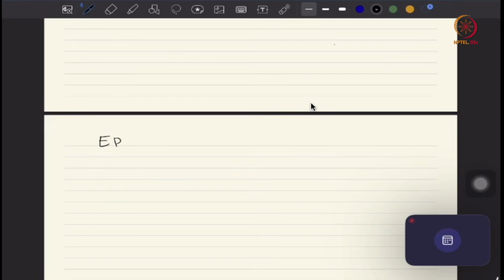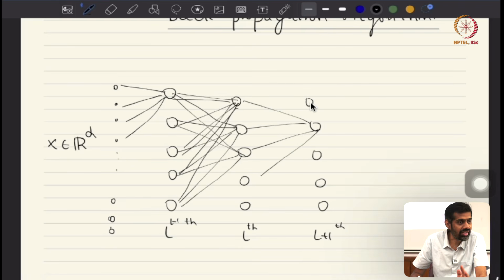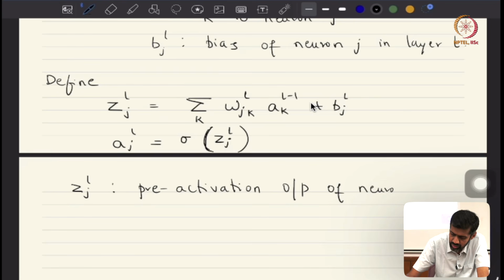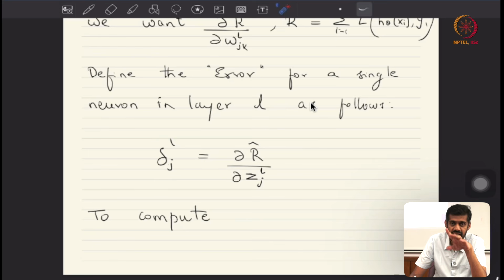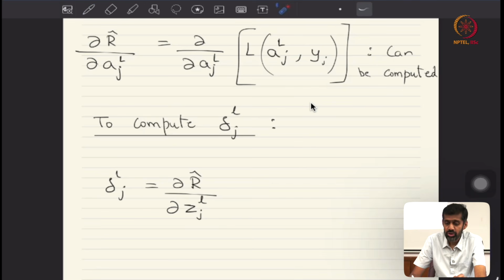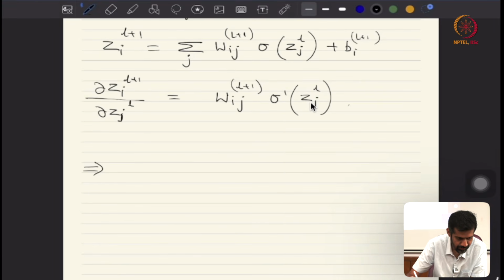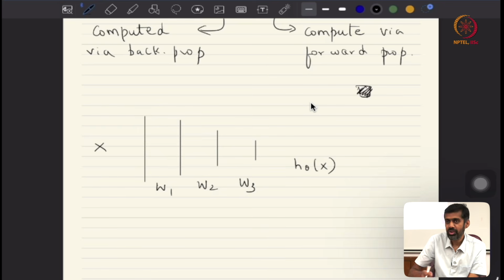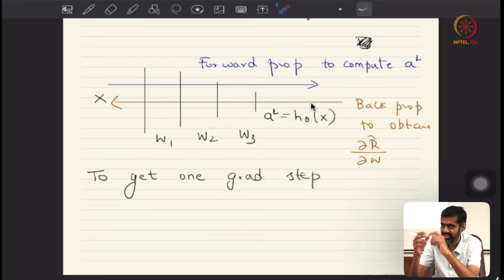Lec 42 ERM on Neural Networks and Error Backpropagation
Computing Gradients, Forward Pass, Backward Pass